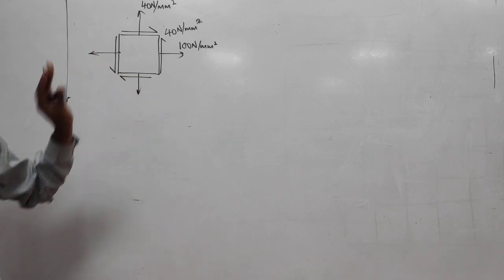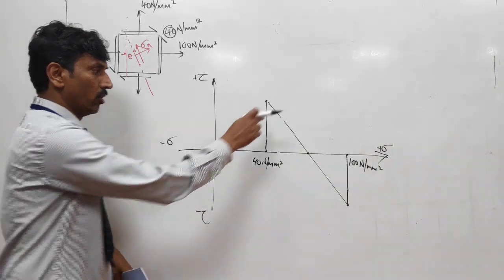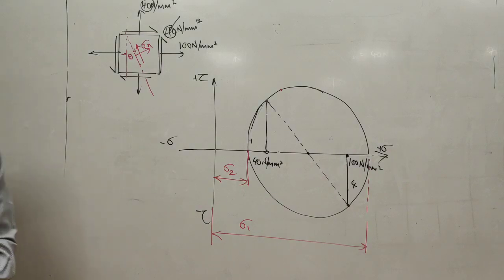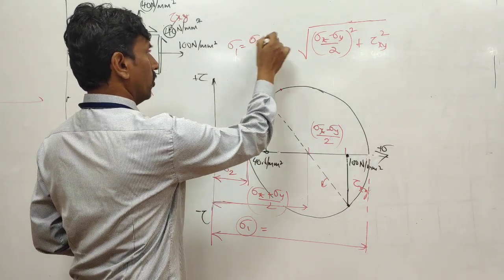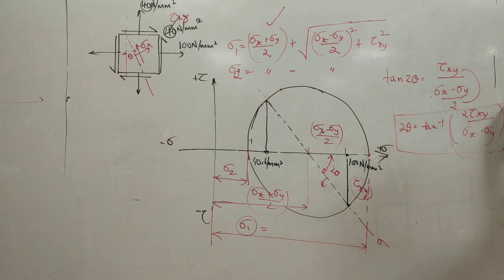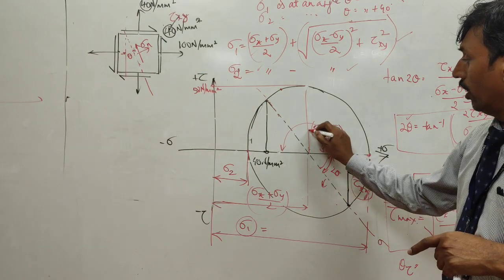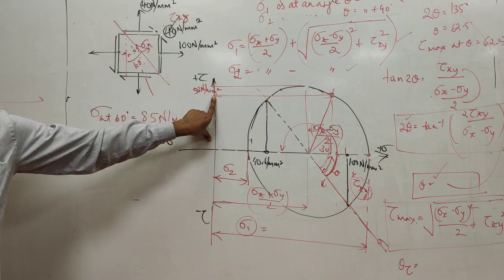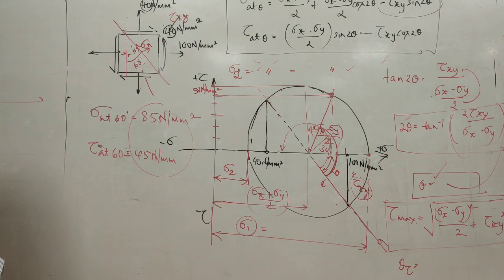Compound stresses with shear stress in biaxial stress system.